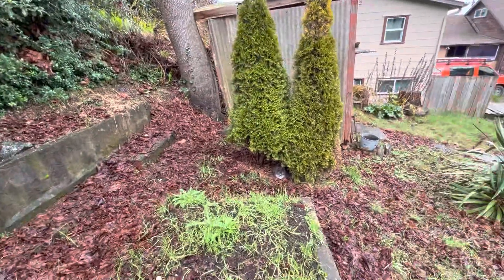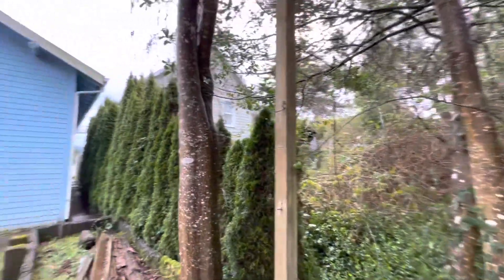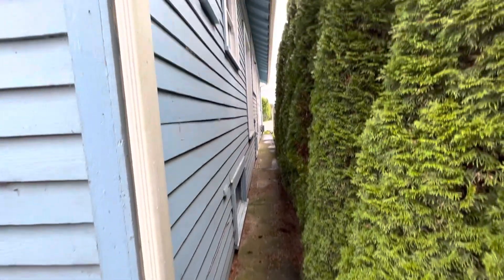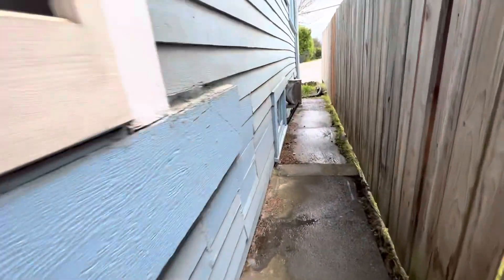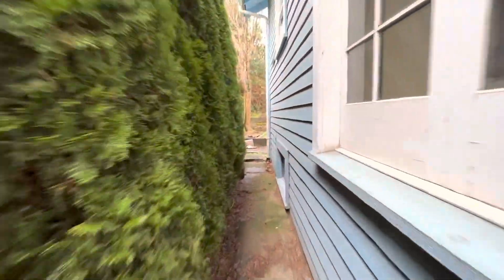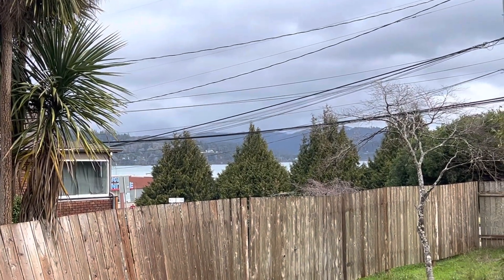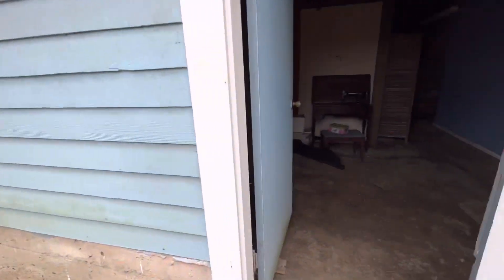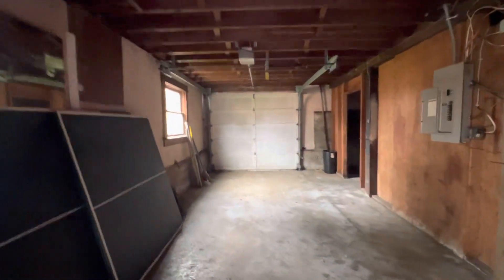Sherman #5 of 5